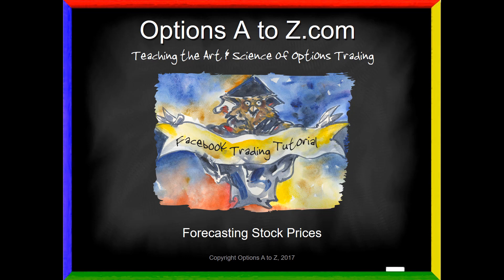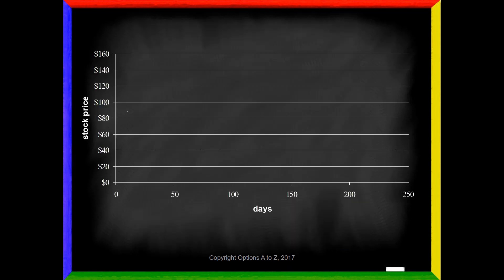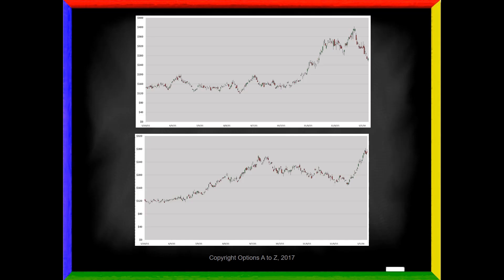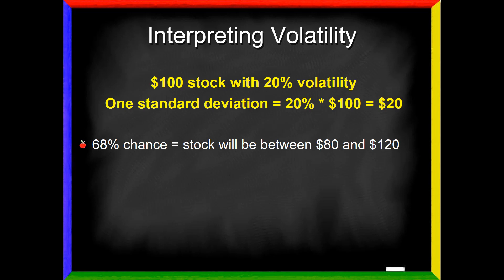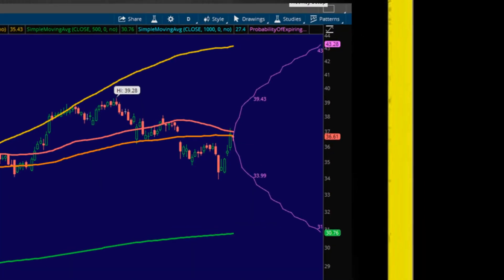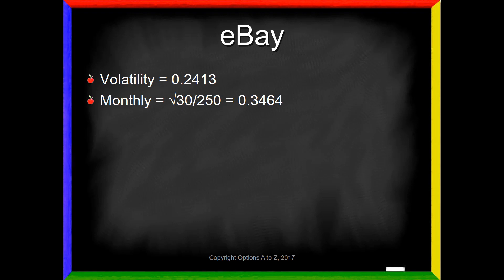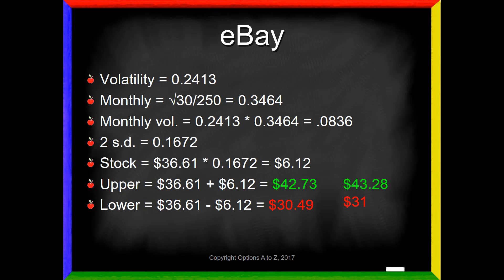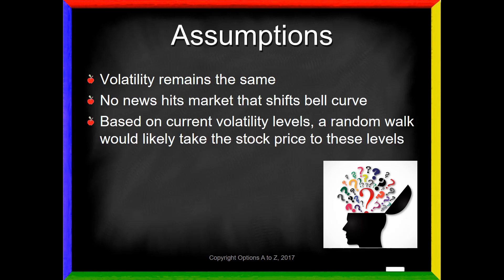Forecasting Stock Prices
Options traders often wonder just how high or low a stock's price may move prior to expiration. This can be projected on most option trading platforms, but how is it done? How can you predict where the stock is most likely to be at expiration?